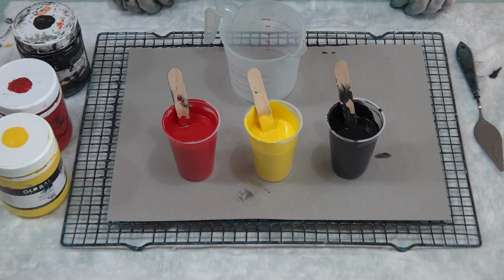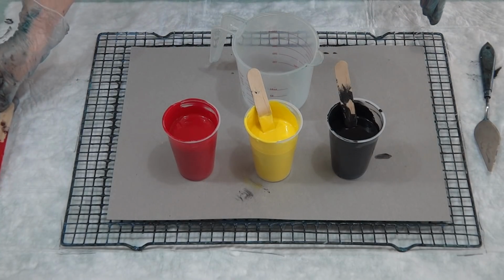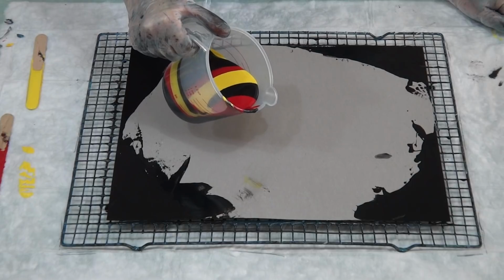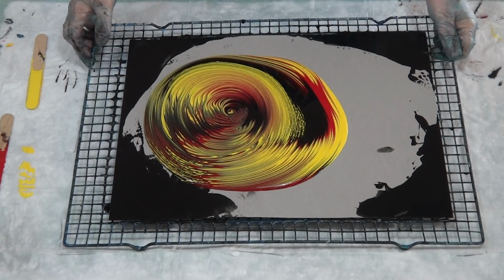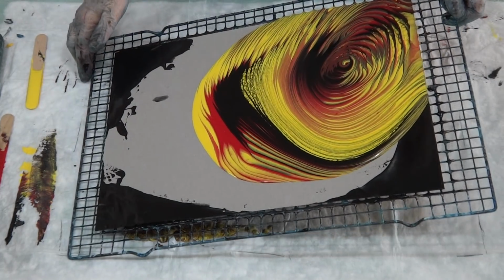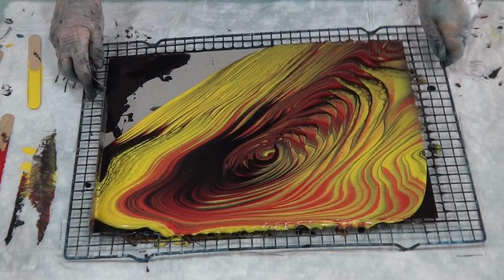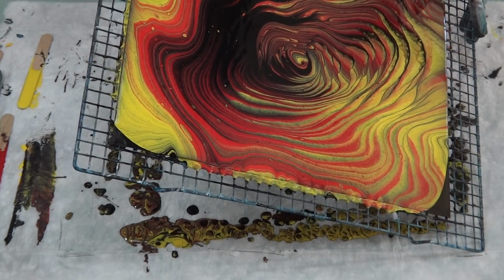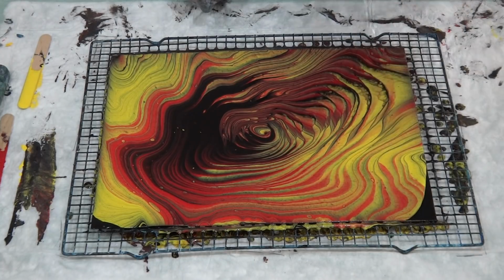#70 Red and Yellow Ring Pour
In this is a video of a ring pour, I used red, yellow and black Global Impasto paints. They are similar in consistency to Liquitex Basics. I mixed the paints 1 part paint to 2 parts floetrol.